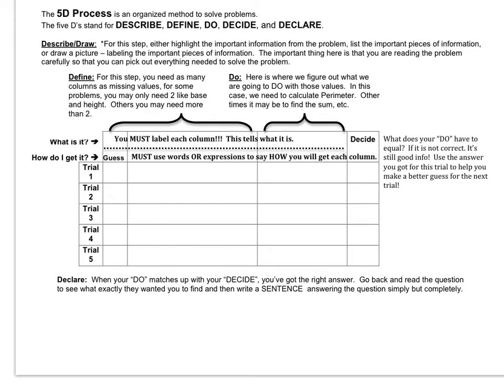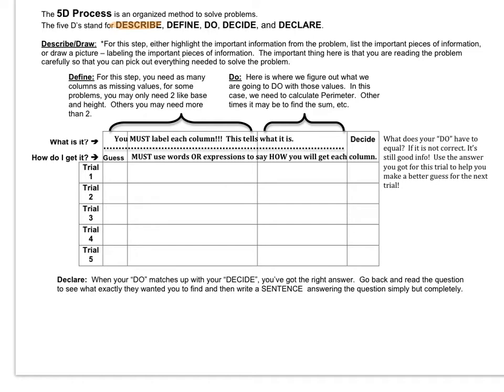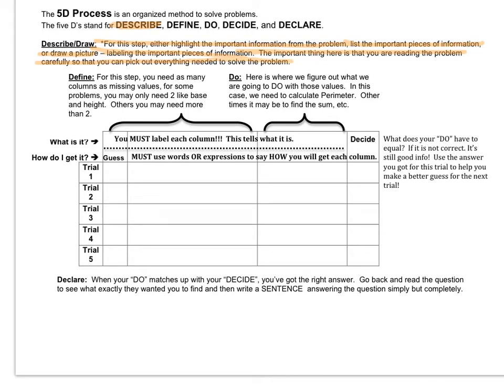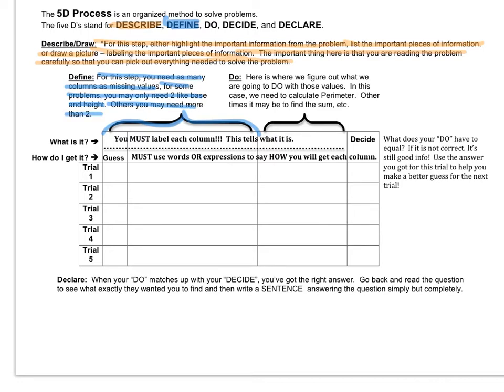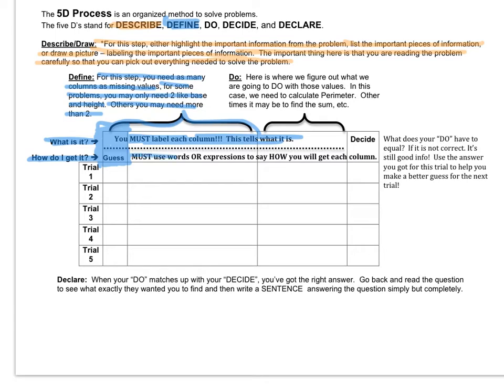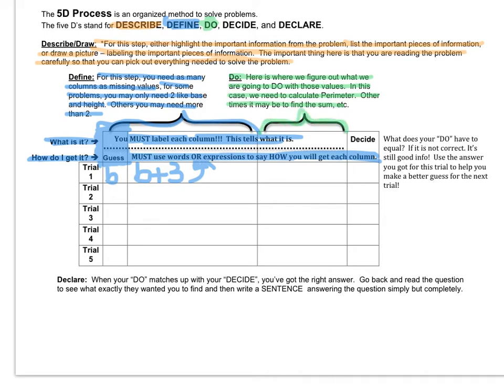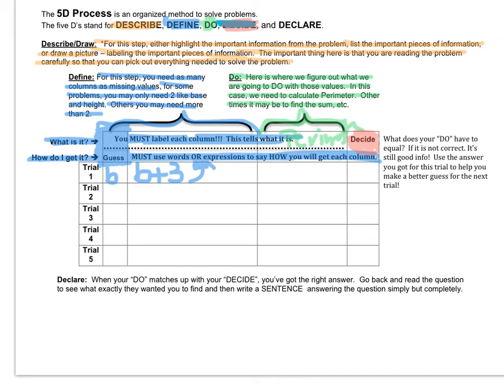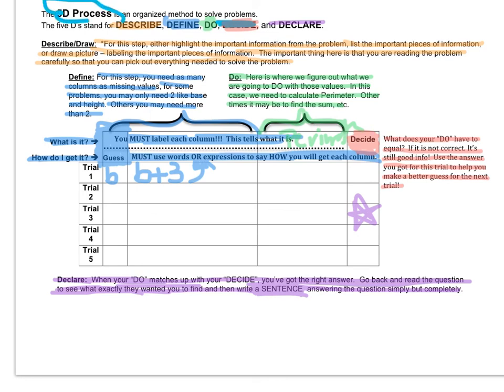5D process toolkit entry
5D process color coded by "D"